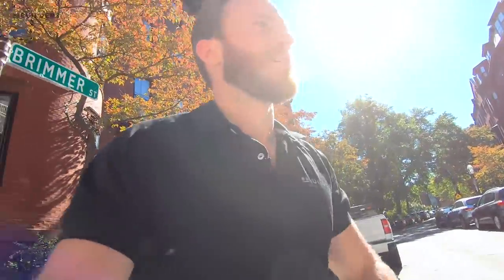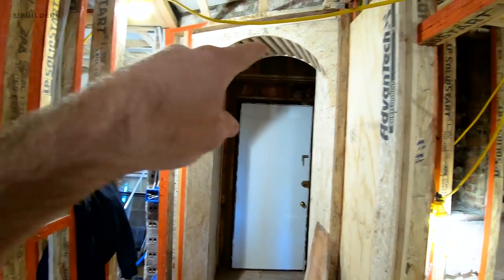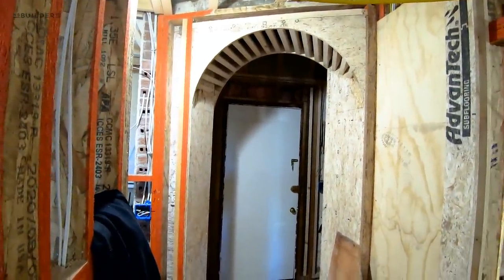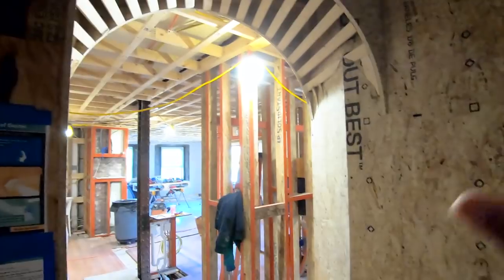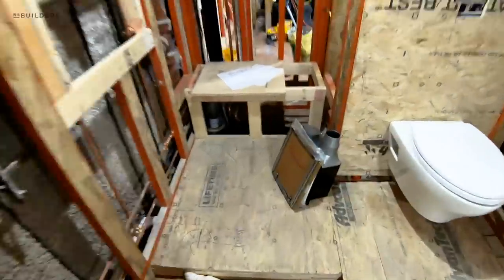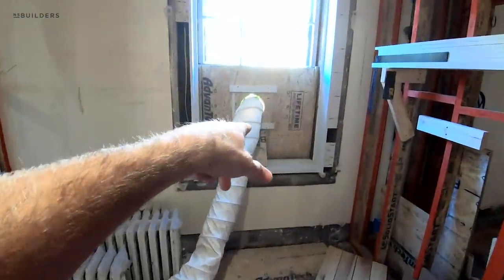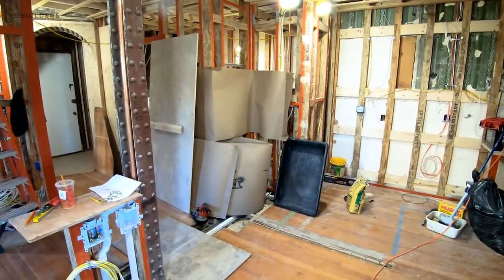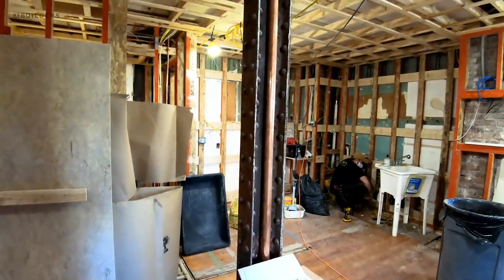Looking at the entry archway detail at Beacon Hill | Site Visit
Checking out the entry archway framing, rough plumbing, and checking out the exposed steel column at our Beacon Hill renovation.  Nick Schiffer guides us on this Site Visit.

For more NS Builders renovations, new construction, custom cabinetry, and woodworking  | @nsbuilders on Instagram

Behind the scenes  | @nsbvideo

Looking at the entry archway detail at Beacon Hill | Site Visit #13